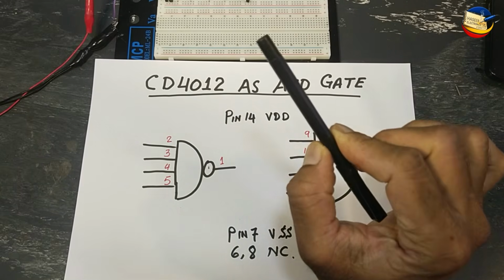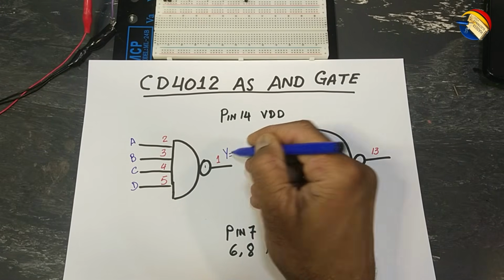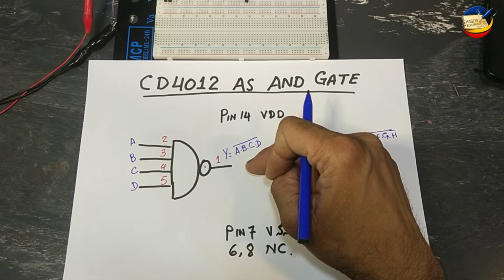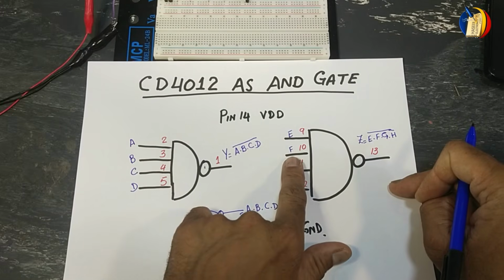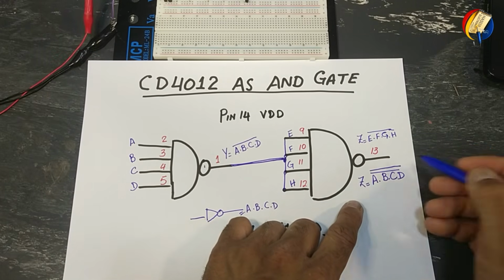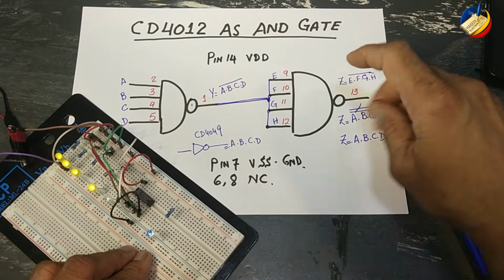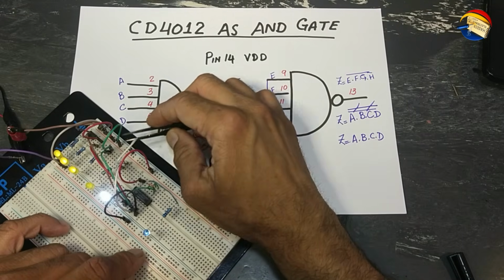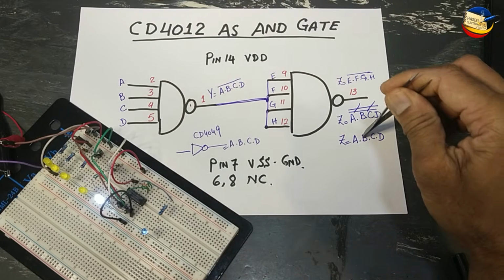How to Make an AND Gate Using CD4012 | CD4012 NAND Gate as AND Gate | Ep #1477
In this video How to Make an AND Gate Using CD4012 | CD4012 NAND Gate as AND Gate | Ep #1477
Learn how to use the CD4012 CMOS IC to make an AND gate in this practical electronics experiment.

In this video, we use the 4-input NAND gates inside the CD4012 and an inverter to create AND logic. The circuit is built and tested practically on a breadboard, with the logic operation demonstrated using LEDs.

🔧 In this video:

CD4012 IC pinout
CD4012 NAND gate
CD4012 as AND gate
How to make an AND gate using NAND gates
CD4049 inverter
4-input AND gate
CMOS logic gates
Truth table and logic operation
Practical breadboard testing
Digital electronics experiment

This is useful for electronics students, hobbyists, beginners, and digital logic enthusiasts who want to understand CMOS logic ICs through practical experiments.

📺 Haseeb Electronics — Episode #1477